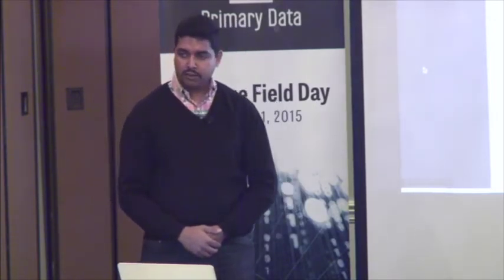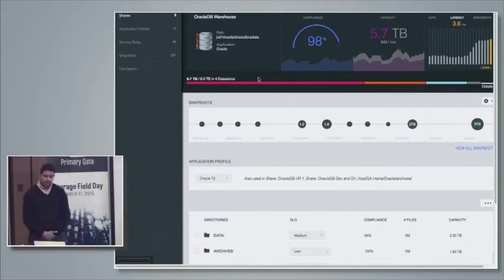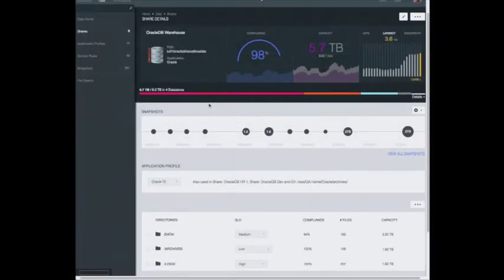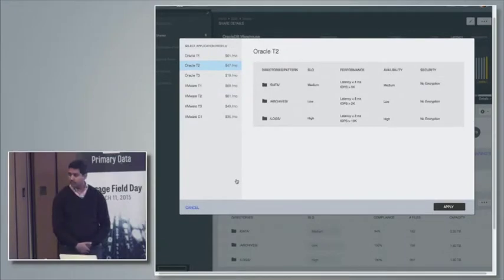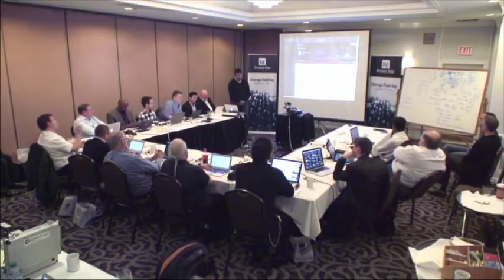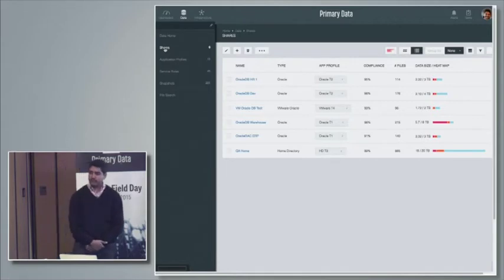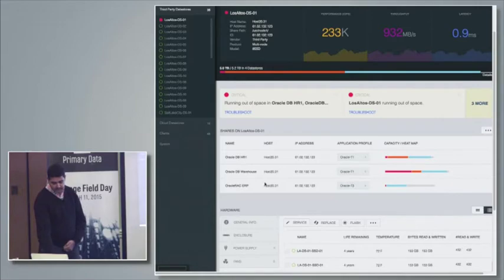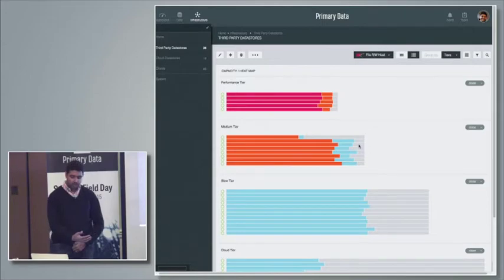Primary Data User Experience Preview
Recorded as part of Storage Field Day 7 in San Jose, CA on March 11, 2015.